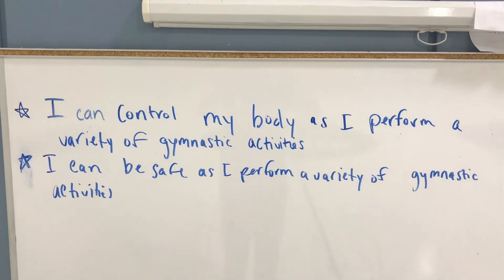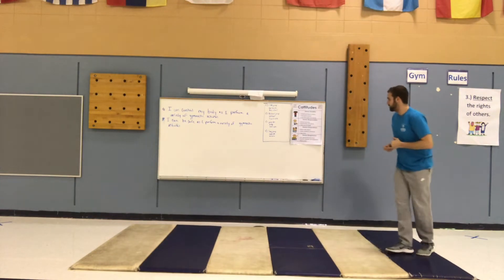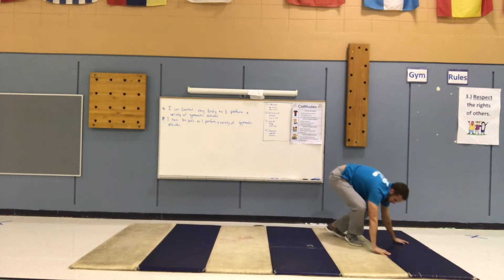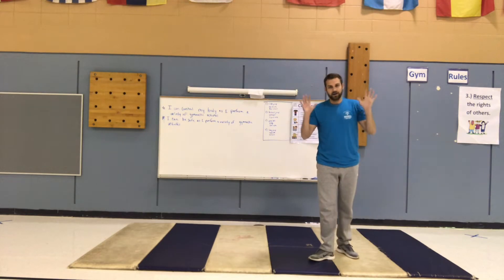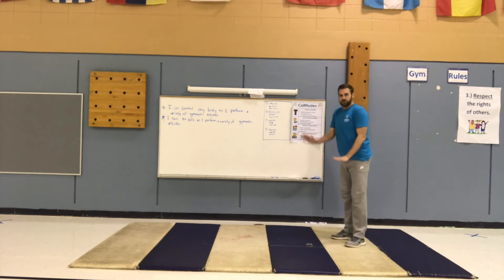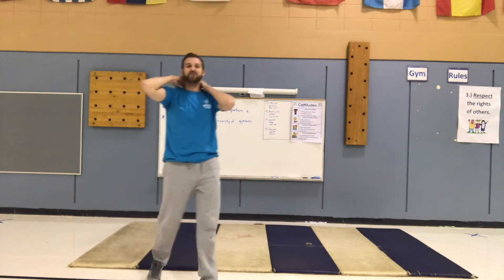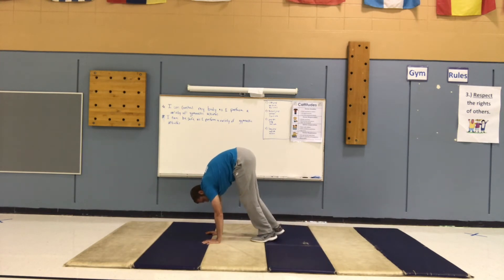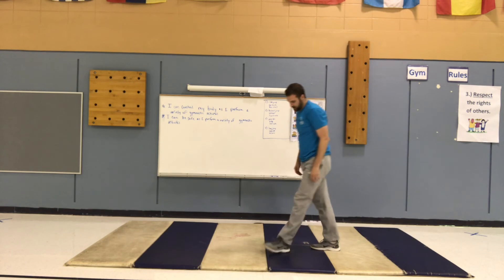Week 14- Gymnastics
In this video Mr. Cornett demonstrates 12 different gymnastic activities and students can choose which activities they are comfortable performing.